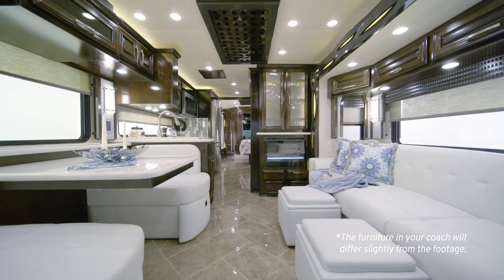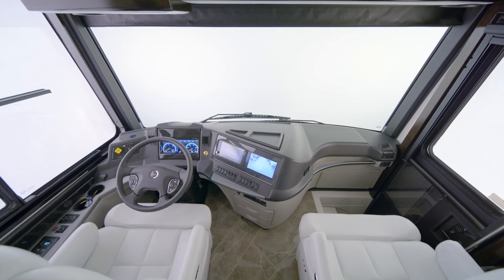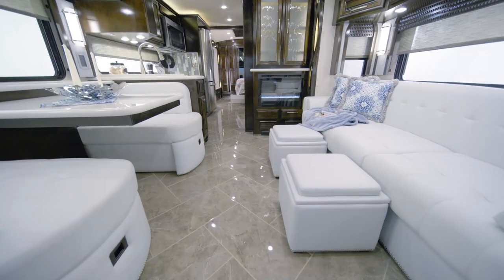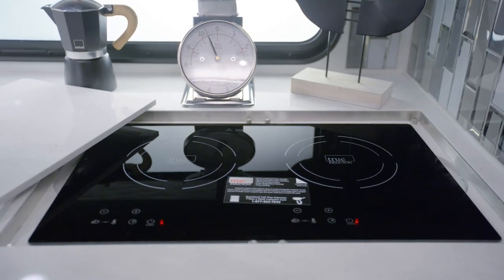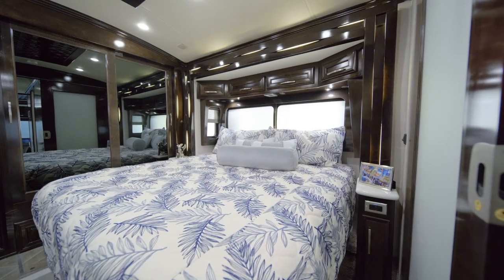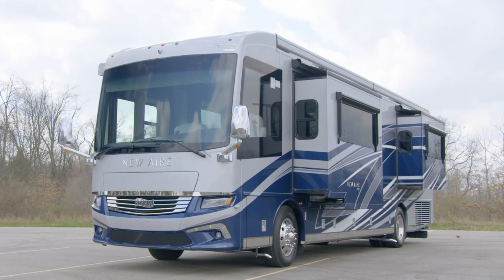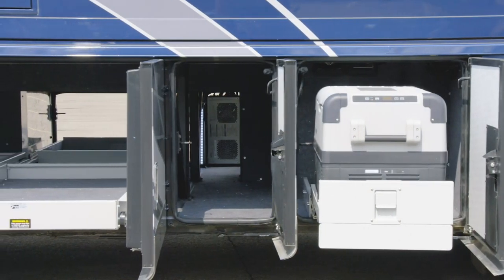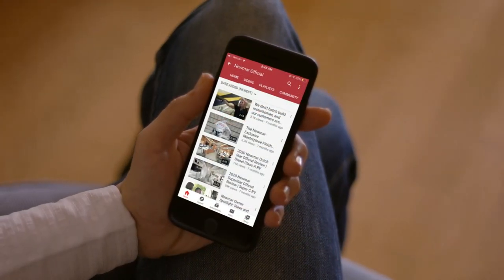2021 Newmar New Aire Official Tour | Luxury Class A RV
The 2021 New Aire is a coach that’s made to make travel more fun—whether you’re in a hammock with a book or ready to tackle a day on the trails with your family.